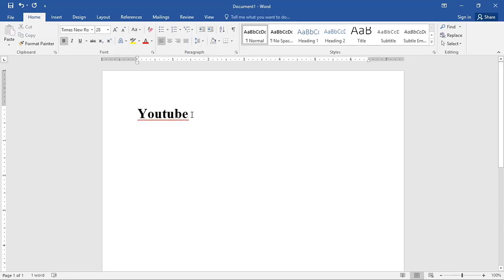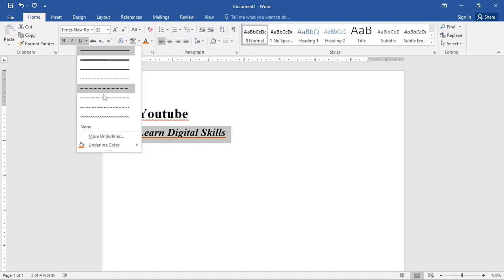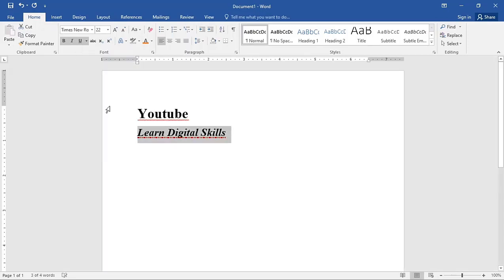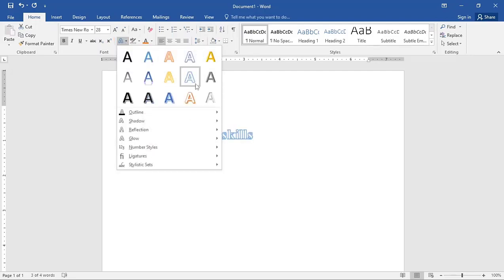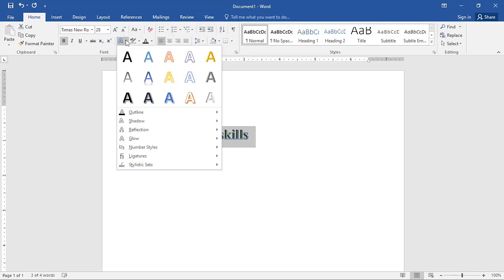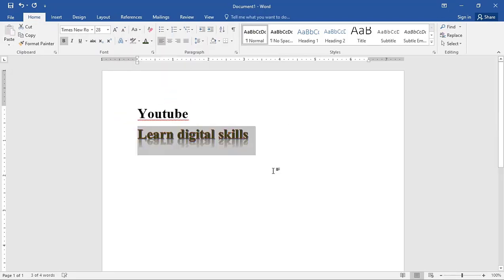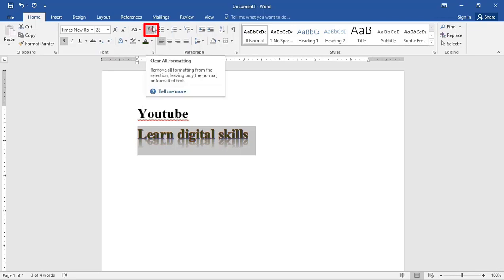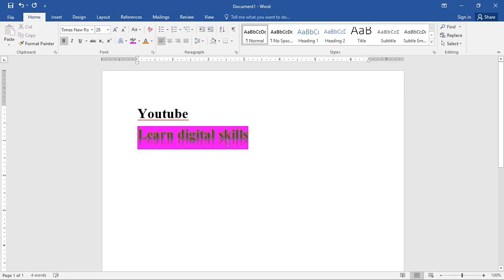How to Format Text in Microsoft Word (PRO VERSION)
This tutorial will take you through the process on how to format text in microsoft word like a pro, whether you are a novice or has little knowledge in microsoft word or formatting text.